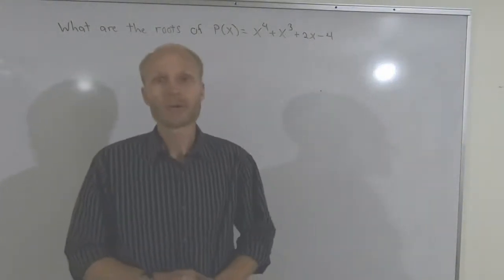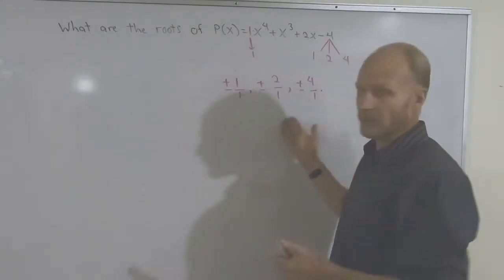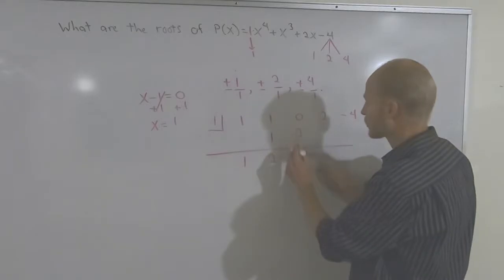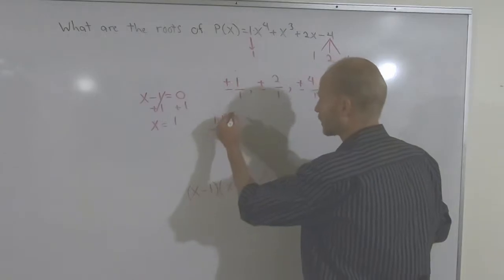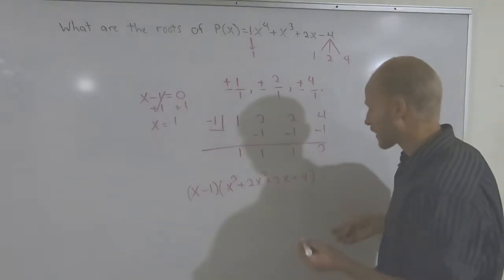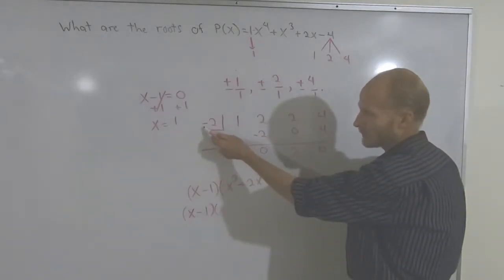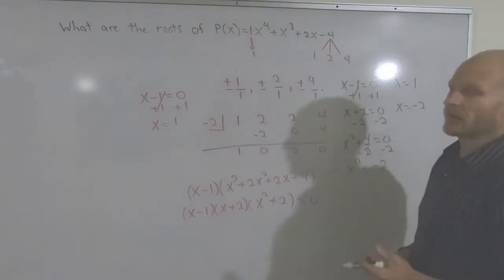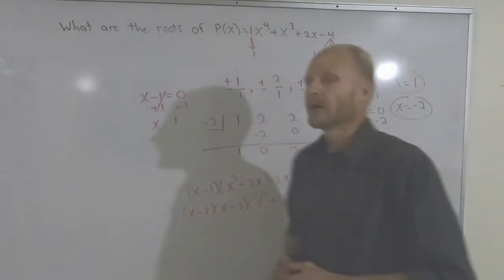Using the rational roots theorem to solve an equation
Here is a video on how to use the rational roots theorem to solve an equation.  Please leave any questions in the comments below and I will clarify anything that you still have questions on.  Thanks.